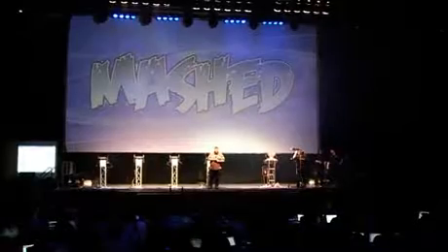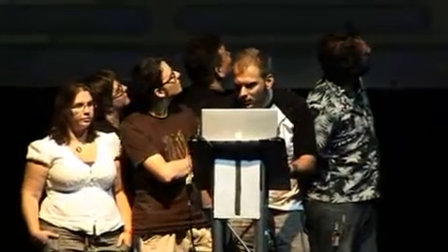BigAmbition at the BBC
Take a look at some of the various uses of technology used by the BBC